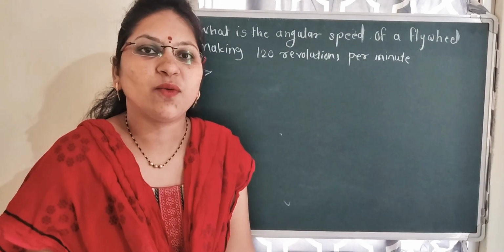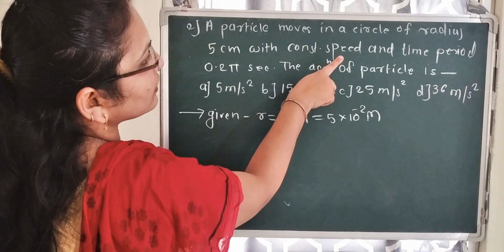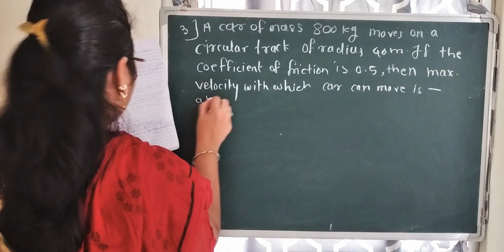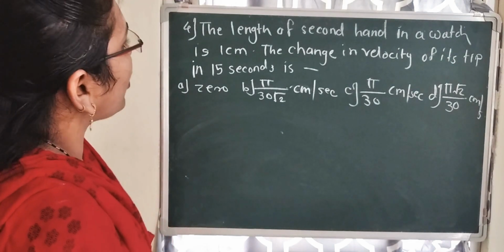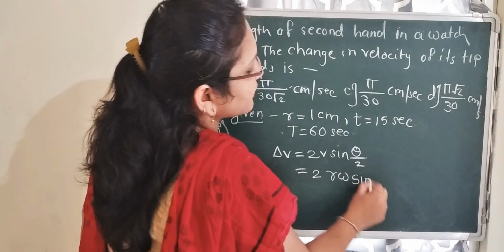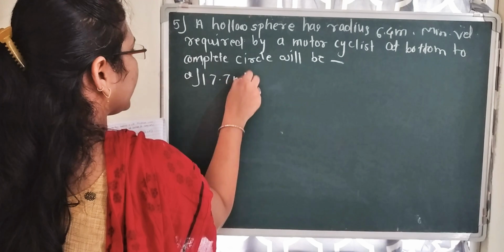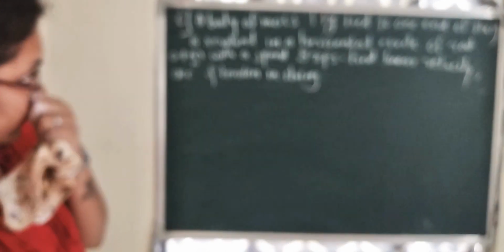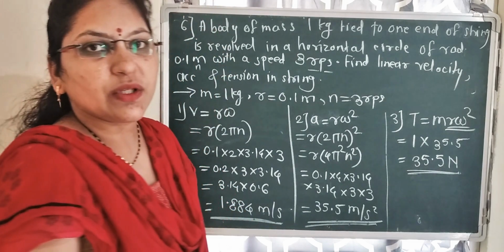Rotational Dynamics (JEE/NEET Examples)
Physics-1;lecture-16;std-12th